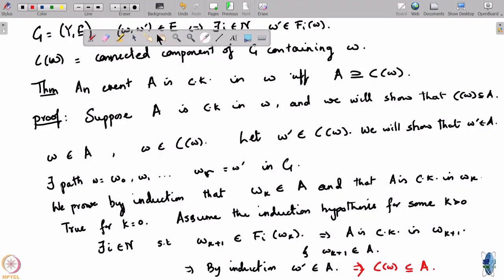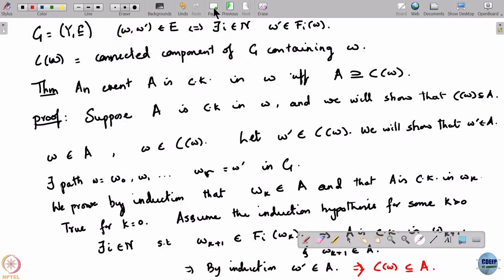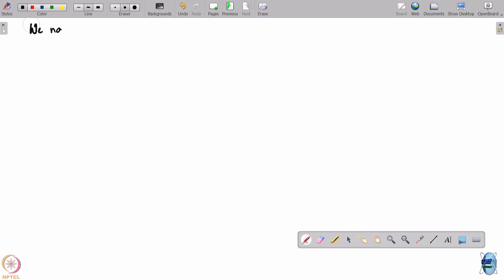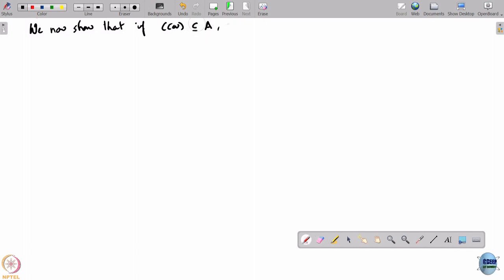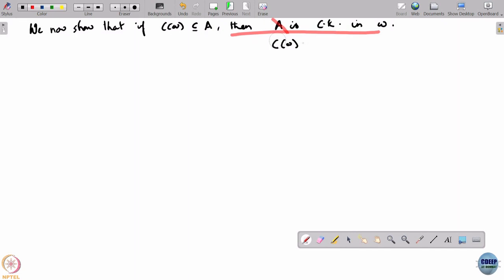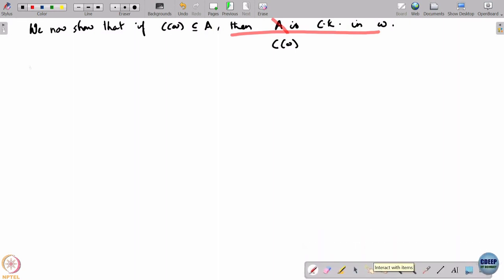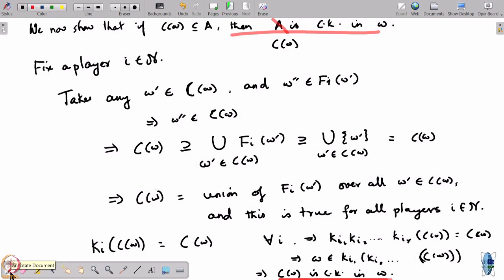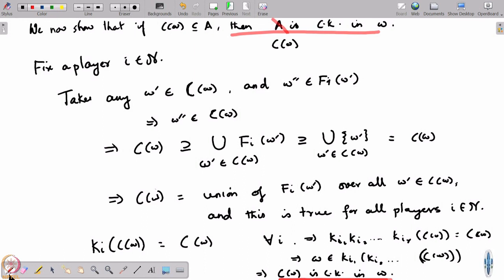Week 2: Lecture 11: Proof of the structural theorem (backward direction)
Proof of the structural theorem (backward direction)